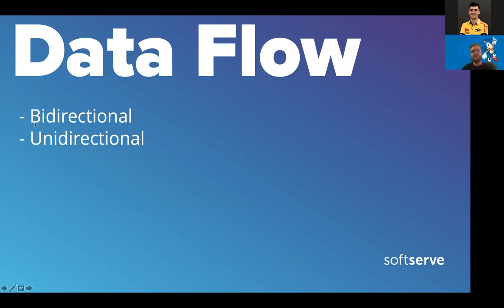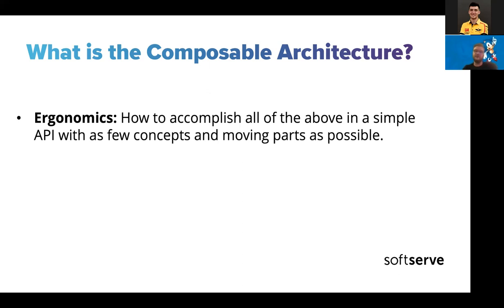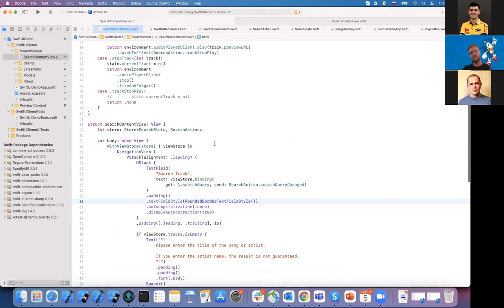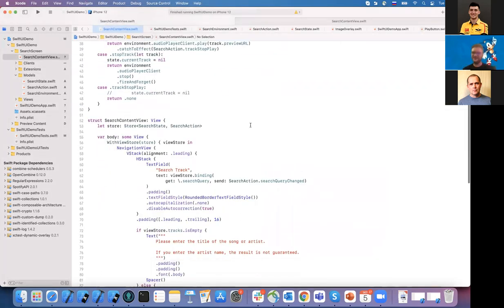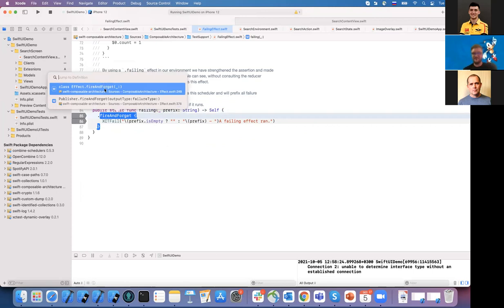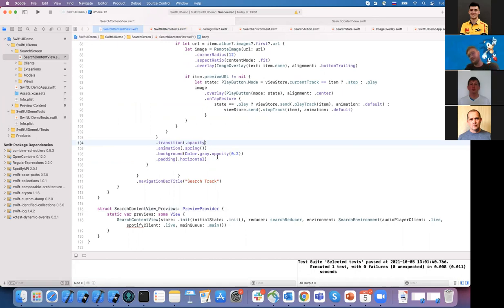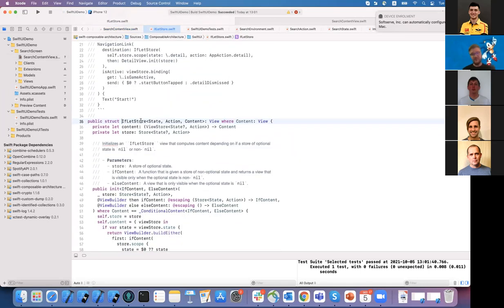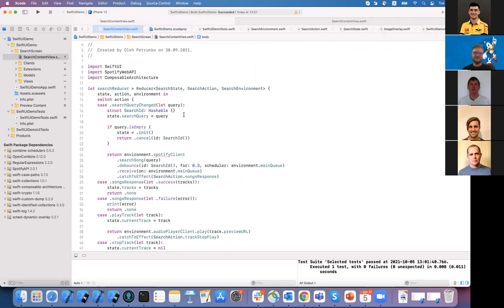Composable Architecture by Oleh Petrunko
On October 5, we were discussing a base concept of Composable Architecture.

During presentation were highlighted next topics:

Data Flows
What is the Composable Architecture?
Requirements
Demo how it works